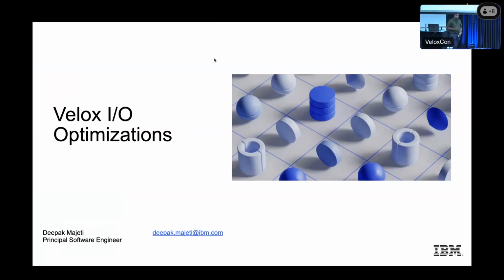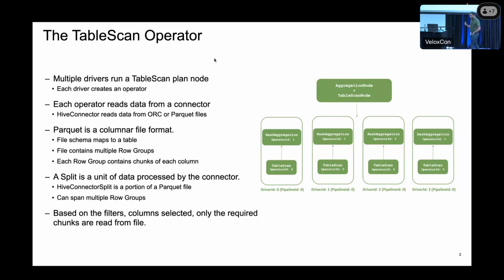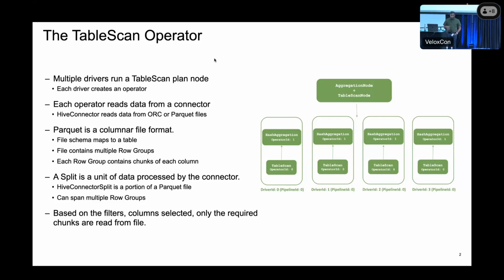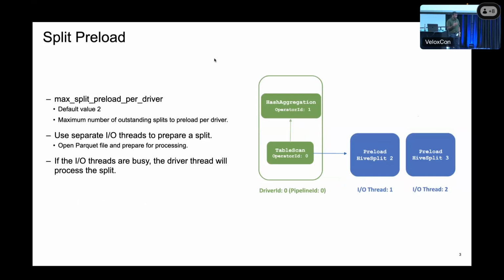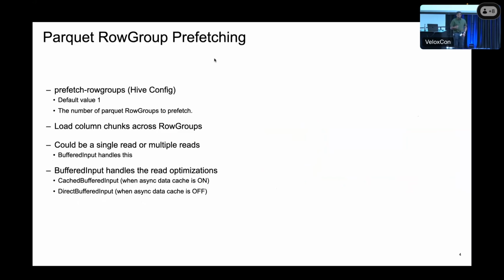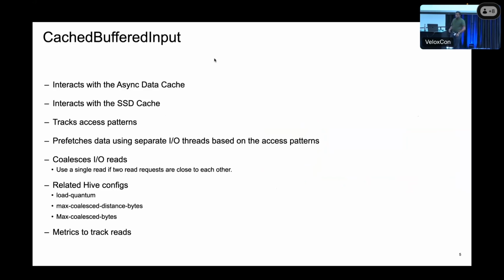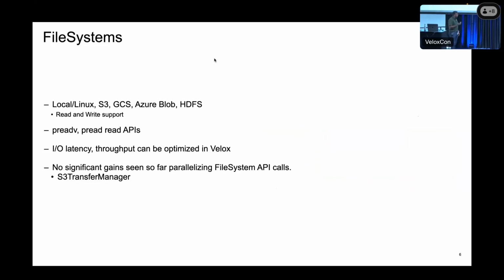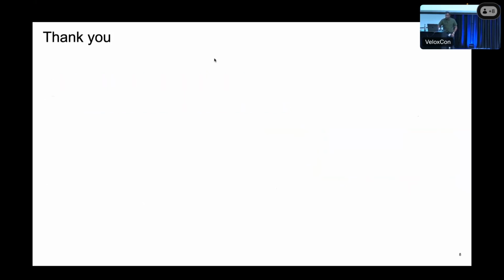Velox I/O optimizations - Deepak Majeti, IBM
This talk covers some of the optimization implemented in Velox to maximize I/O throughput and hide I/O latency.